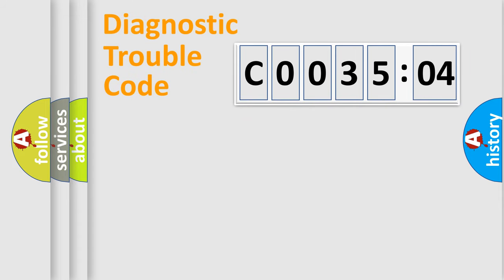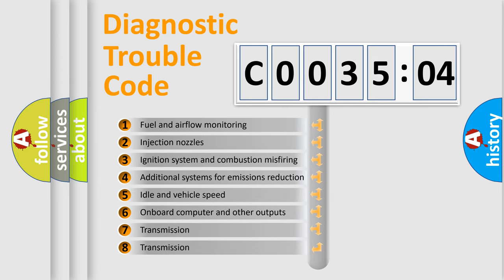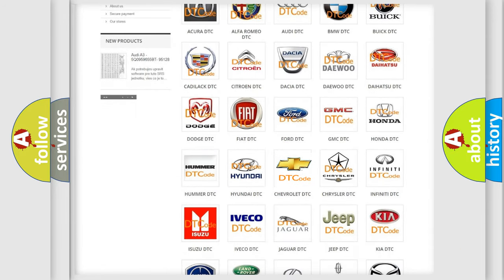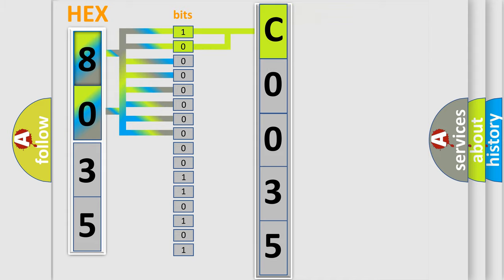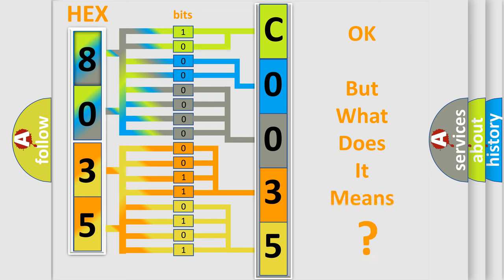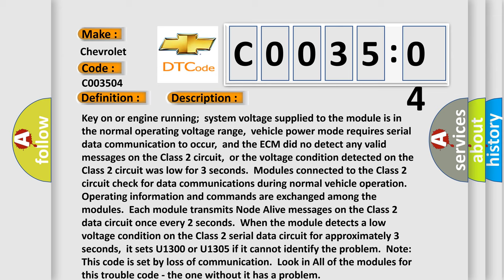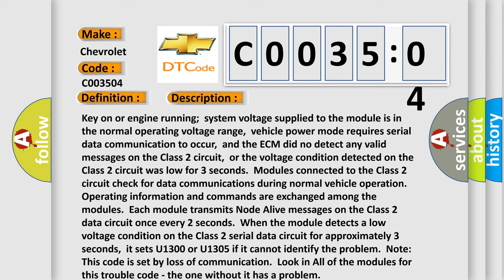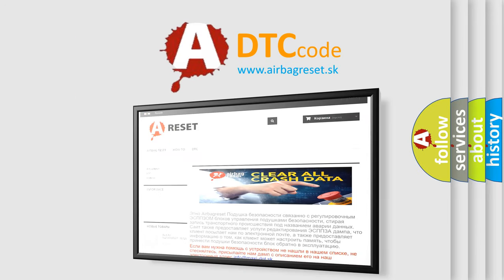DTC Chevrolet C0035-04 Short Explanation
Contents:
0:21 Basic DTC analysis according to OBD2 protocol standard.
1:48 Insight into programming
2:58 A diagnostically understandable description of the Diagnostic Trouble Code
3:05 Basic error definition

Make:
Chevrolet
Code:
C0035 04
Definition:
Class 2 Circuit Short to Ground
Description:
Key on or engine running;system voltage supplied to the module is in the normal operating voltage range,vehicle power mode requires serial data communication to occur,and the ECM did no detect any valid messages on the Class 2 circuit,or the voltage condition detected on the Class 2 circuit was low for 3 seconds.Modules connected to the Class 2 circuit check for data communications during normal vehicle operation.Operating information and commands are exchanged among the modules.Each module transmits Node Alive messages on the Class 2 data circuit once every 2 seconds.When the module detects a low voltage condition on the Class 2 serial data circuit for approximately 3 seconds,it sets U1300 or U1305 if it cannot identify the problem.Note: This code is set by loss of communication.Look in All of the modules for this trouble code - the one without it has a problem
Cause:
 Class 2 serial data line was in a low state for 3 seconds due to a short to sensor ground or chassis ground One or more modules on the Class 2 line has a short to ground
Failure Type: